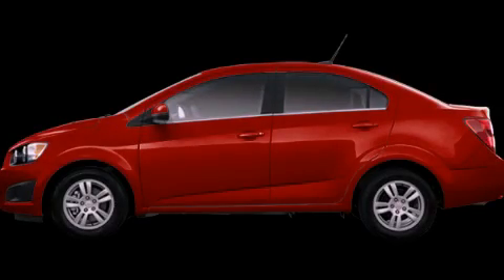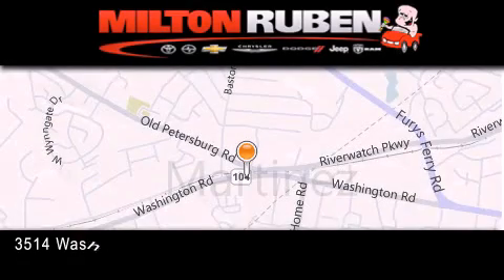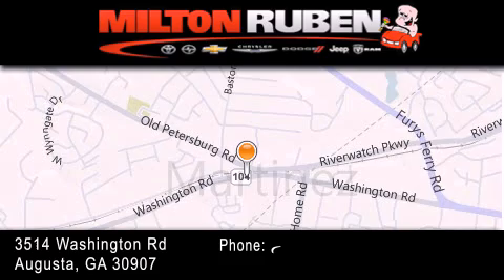2013 Chevrolet Sonic Columbia GA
Year : 2013
 Make : Chevrolet
 Model : Sonic
 Engine : 1.8L 4 CYLINDER
 Trans . : Automatic
 Exterior : Crystal Red Tintcoat

 Interior : Jet Black/Dark Titanium
 Stock : D1565

 2013 Chevrolet Sonic Augusta GA